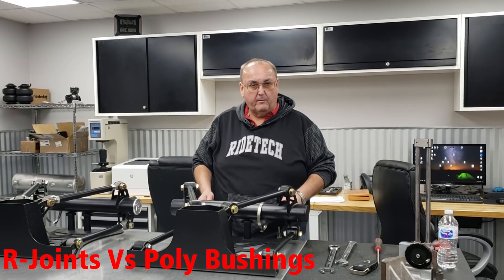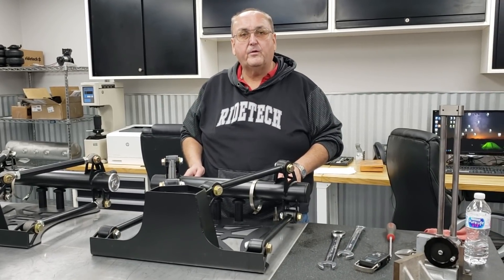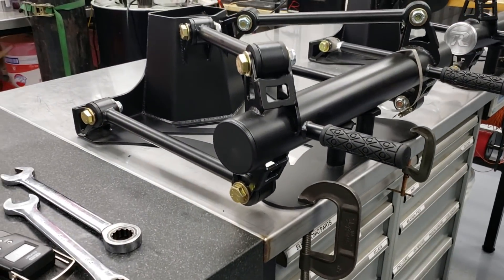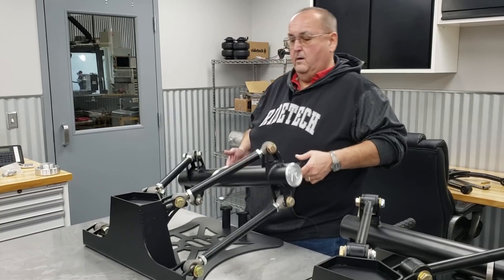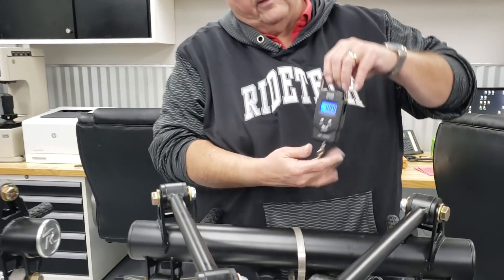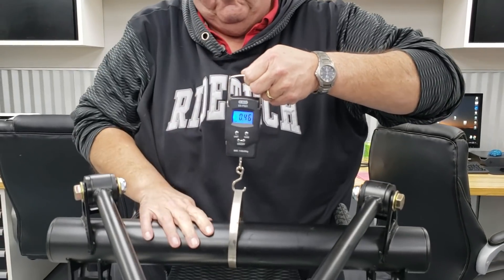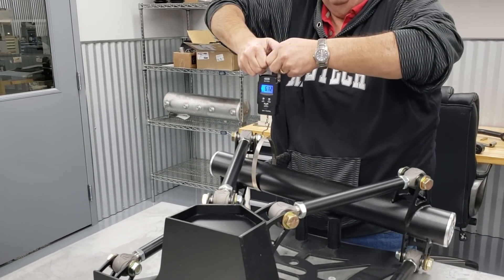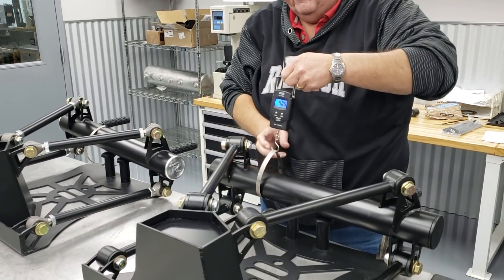R-Joint vs Poly Bushings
Watch how much better RideTech's R-Joint rod end performs compared with a poly bushing.